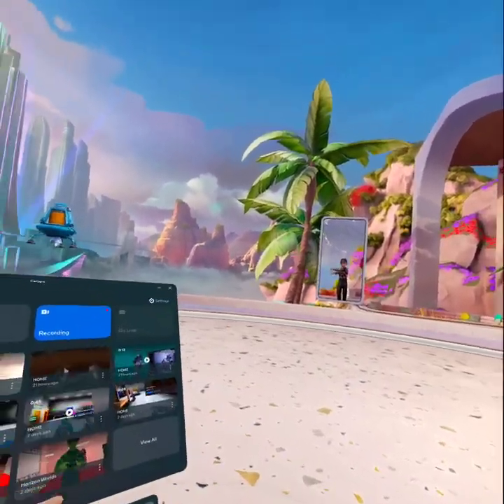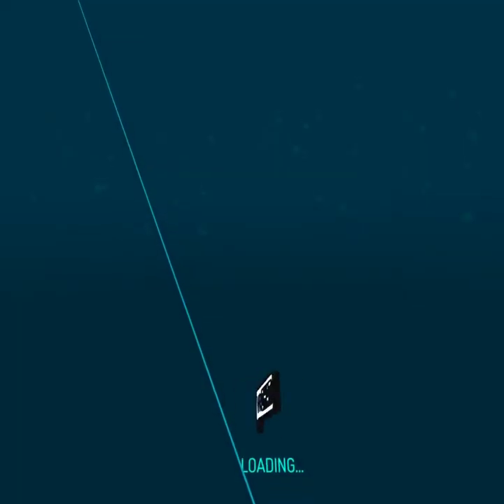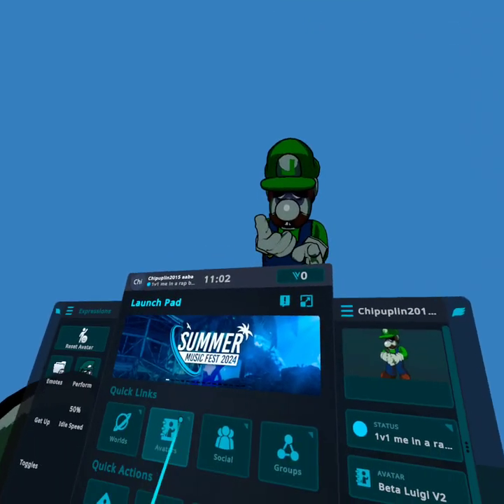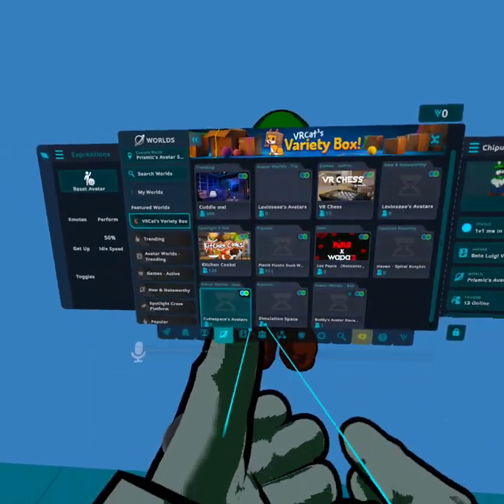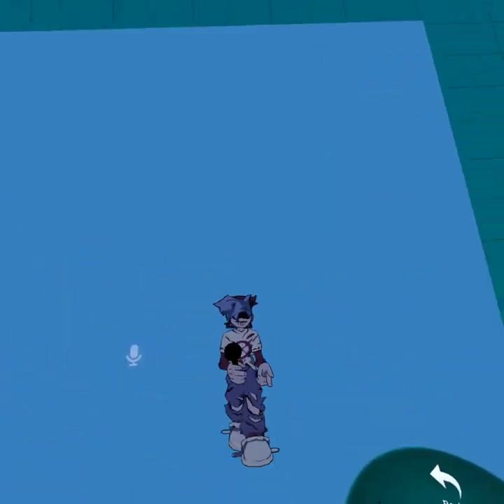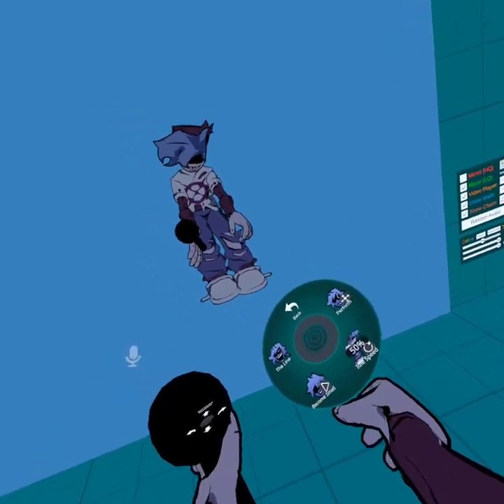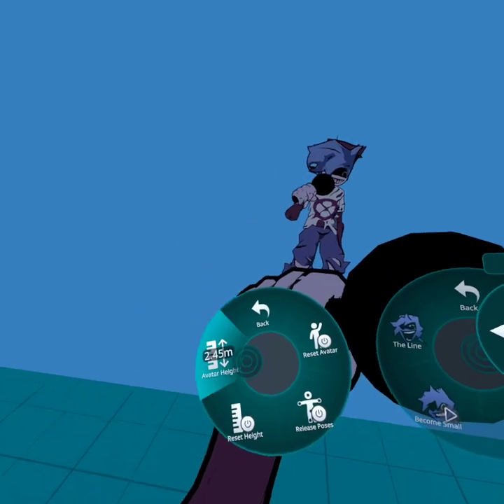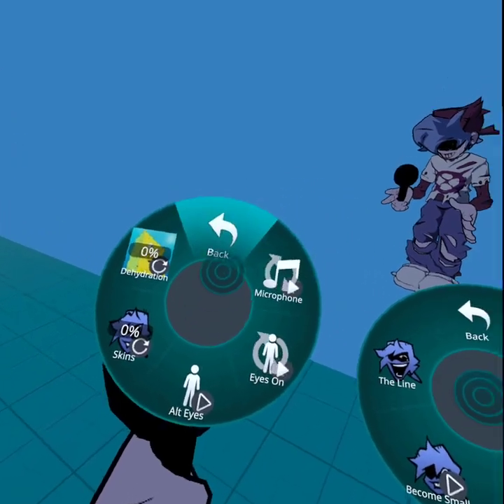how to do the silly billy test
demise vid and tutorial Coming soon